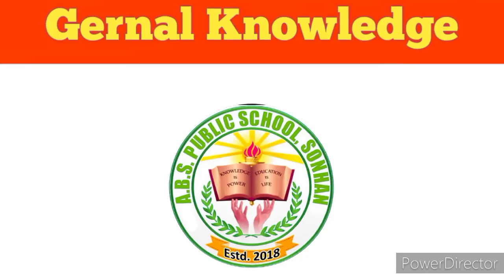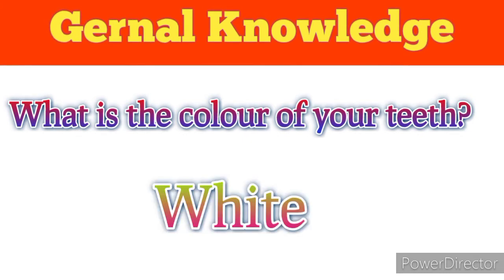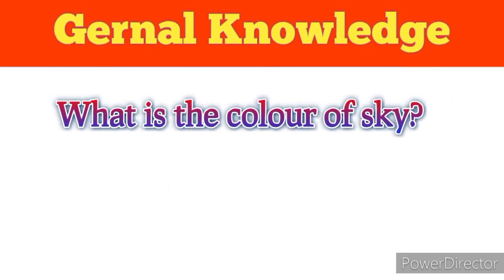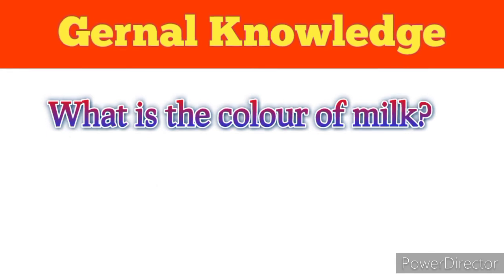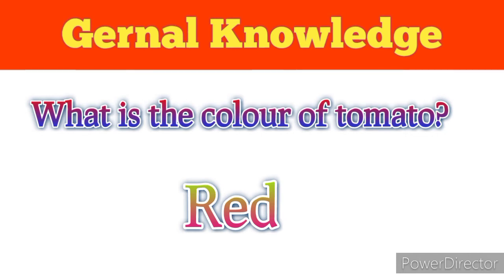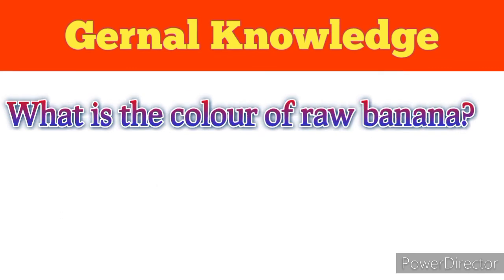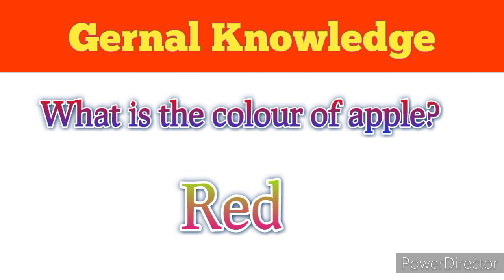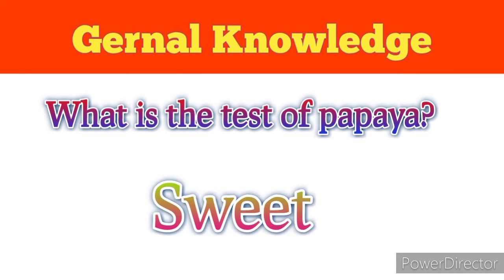GK questions for class nursery to UKG student